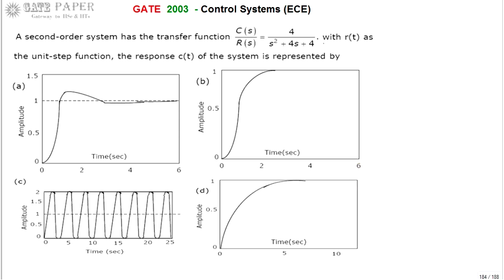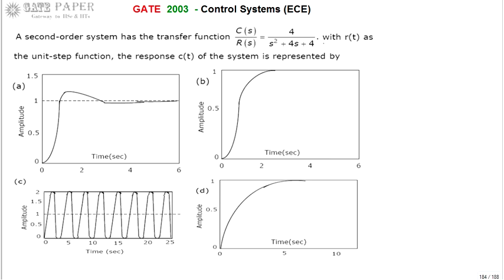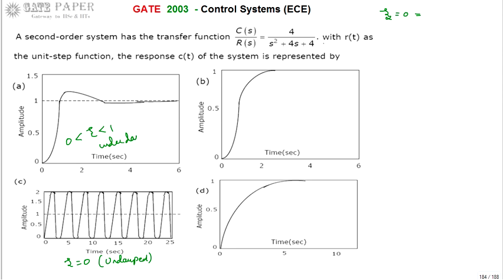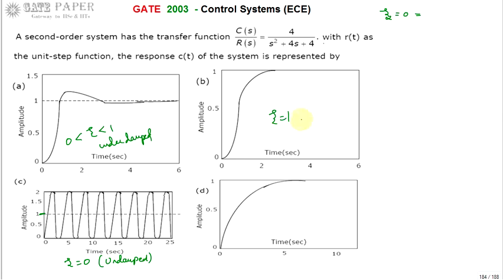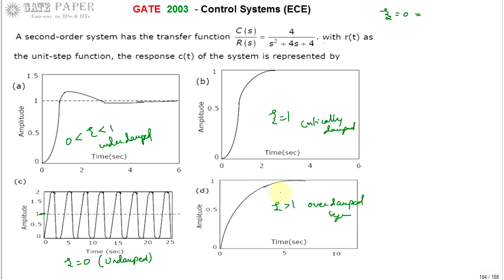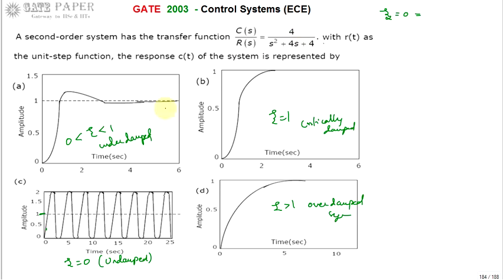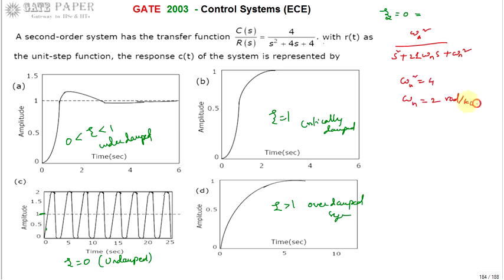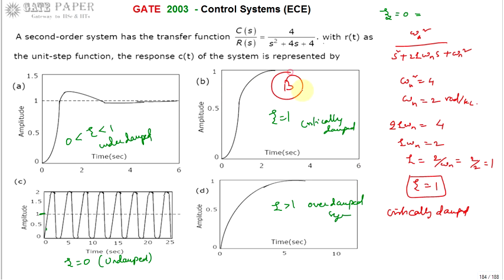GATE 2003 ECE Response of second order system with unit step input